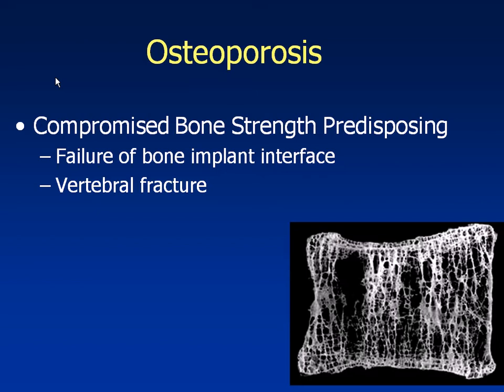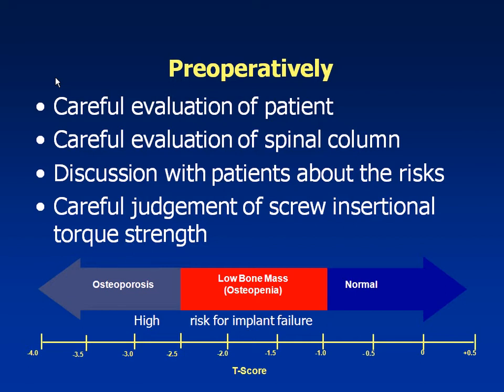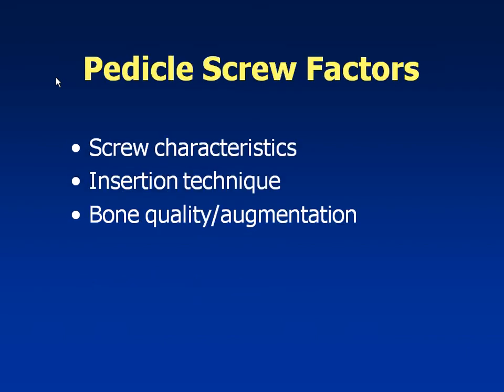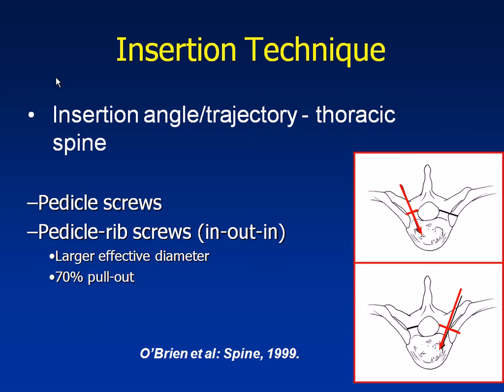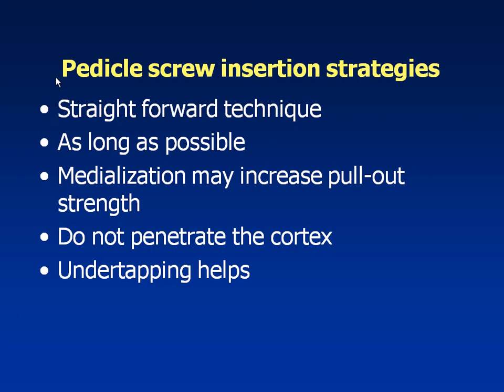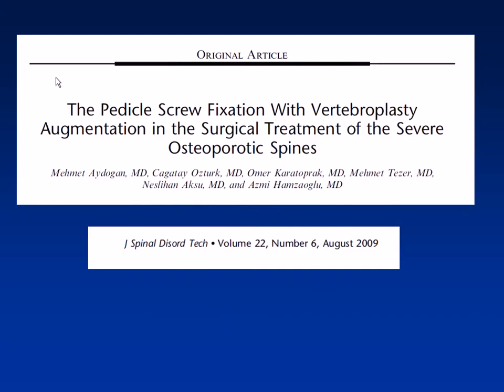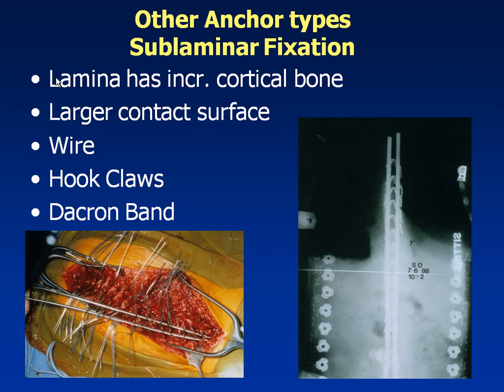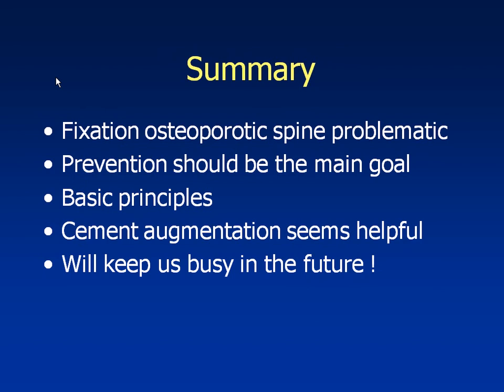Instrumentation related complications in osteoporotic spine: how to prevent them?